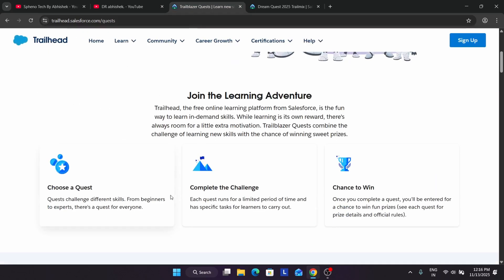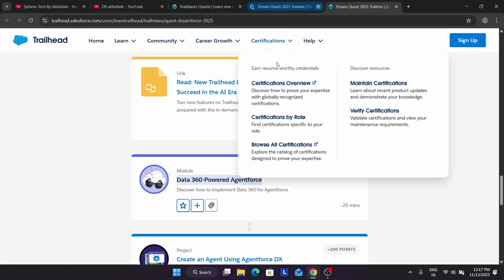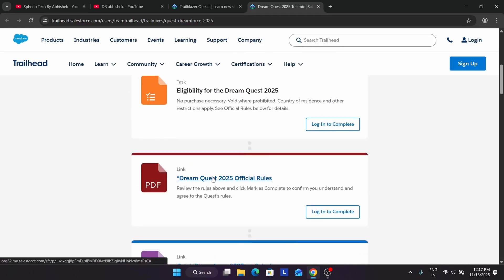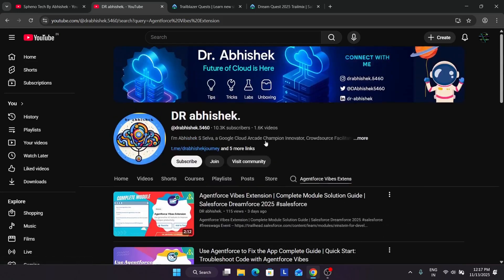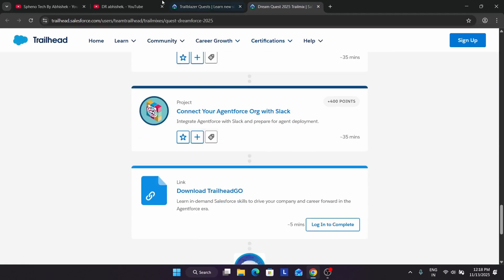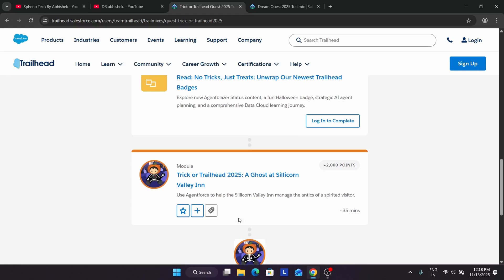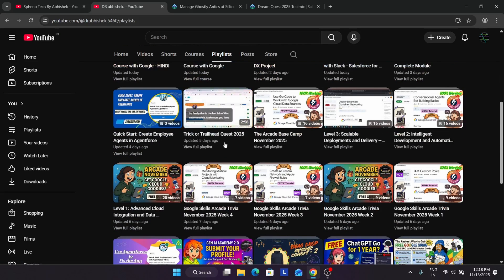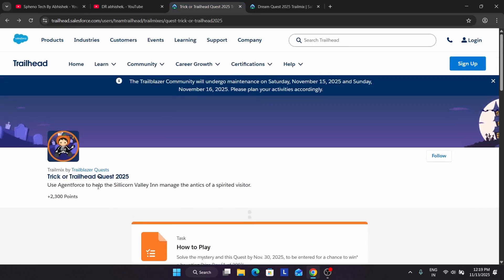Unlock Salesforce Swags: Hoodies, Mystery Boxes & Exclusive Goodies! Complete Solution Walkthrough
FREE Salesforce Hoodies, Swags & Mystery Boxes! Full Challenge Breakdown + Step-By-Step Solution | Get Salesforce Swags Guaranteed! Hoodies, Stickers, Mystery Boxes | Full Beginner-Friendly Solution Guide | Salesforce Rewards Guide: Win Hoodies, Swags & Mystery Boxes | Detailed Task + Solution Breakdown

🔍 Common Queries
Salesforce internship
Salesforce
2024 internship with Salesforce
2024 internship by Salesforce
Salesforce multiple internships 2024
Internships 2024
Internship
Private internship 2024
Salesforce admin
Summer internships 2024
Salesforce developer